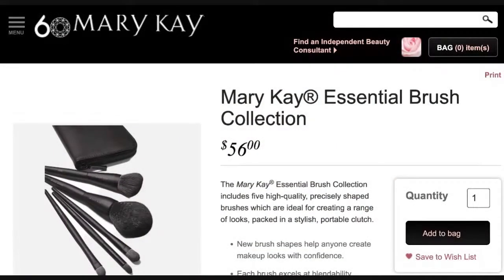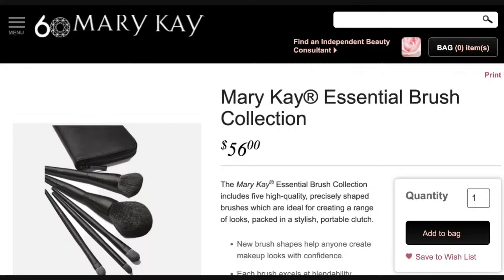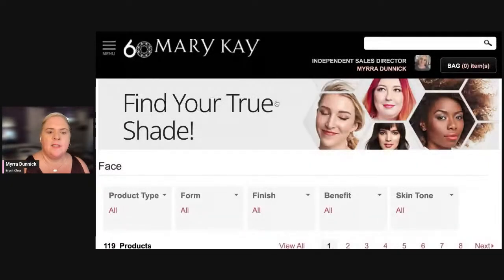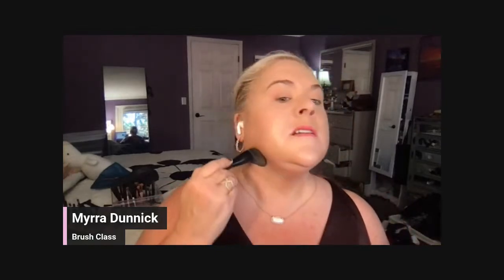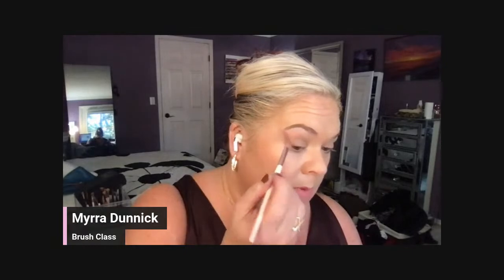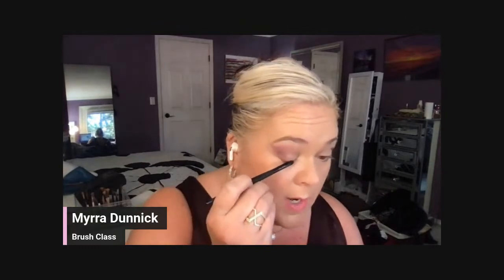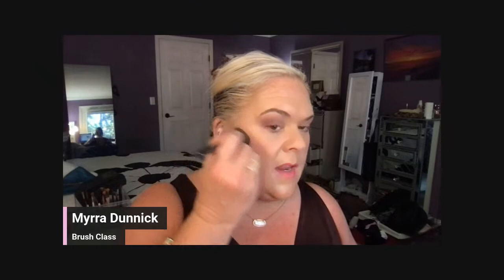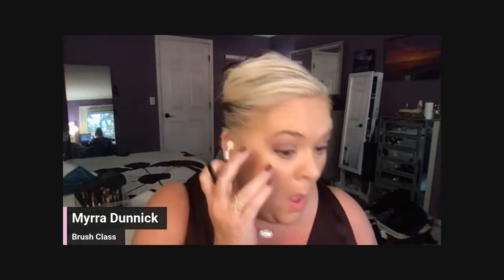Brush Class: Basic Makeup Application